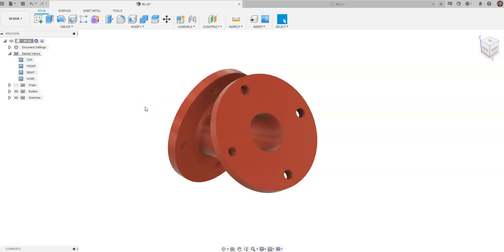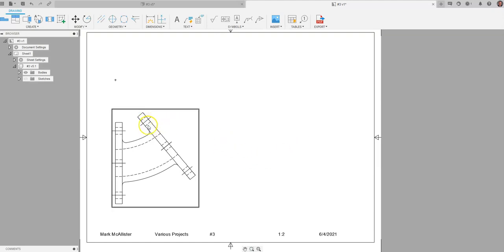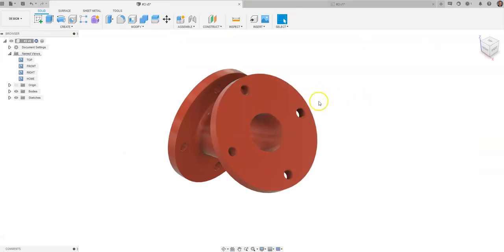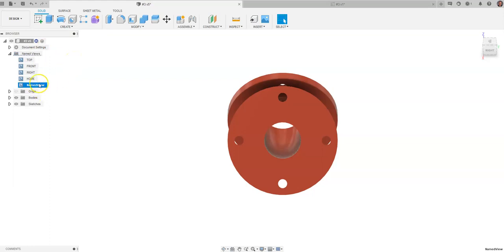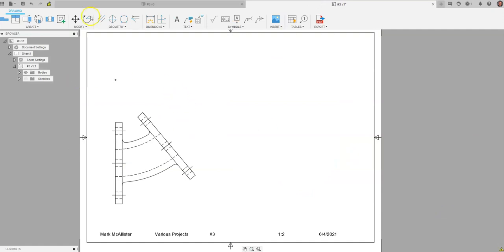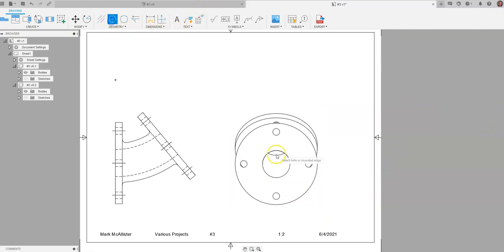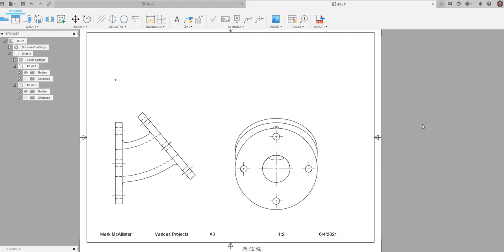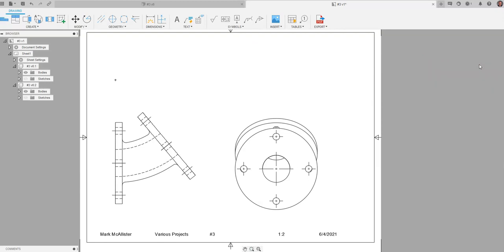Fusion 360 - Creating An Auxiliary View On A Drawing In Fusion 360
How to create an auxiliary view of an inclined surface on a drawing in Fusion 360. View naming, center lines, center marks and placing named base views is demonstrated and discussed.